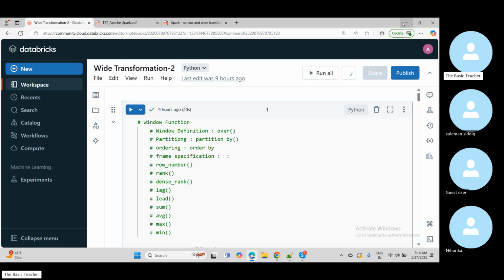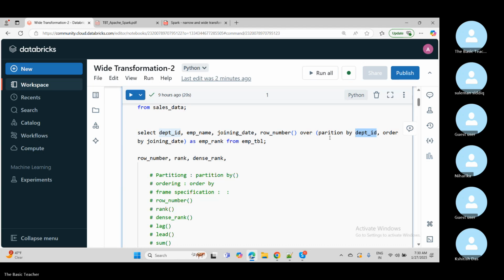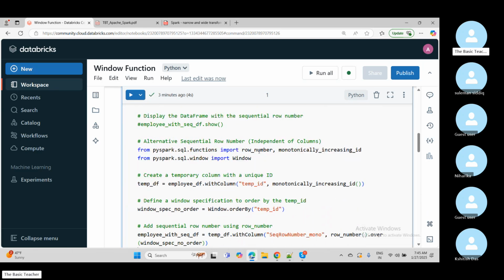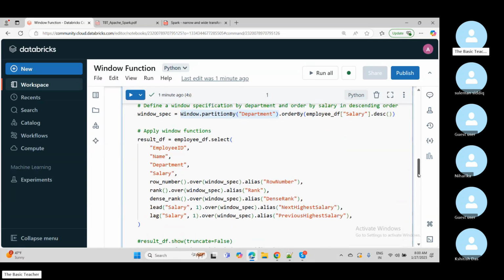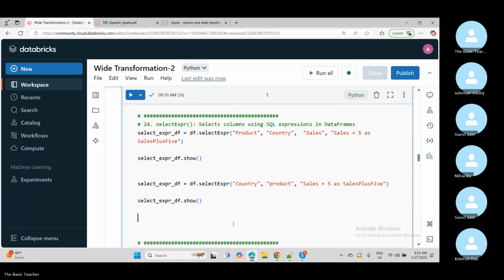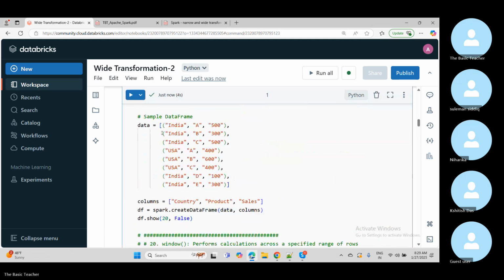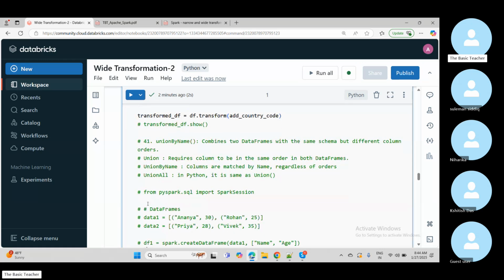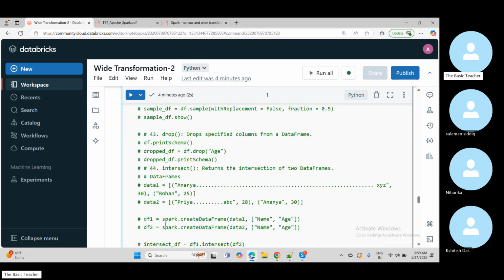Day 20: Apache Spark from Scratch (Part 9) | Big Data Training | The Basic Teacher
🔥 What You'll Learn in This Video:
✅ RDDs, DataFrames, and Datasets
✅ Transformations in Spark
✅ Narrow Transformations in Spark
✅ Wide Transformations in Spark
✅ Narrow and Wide Transformations in Spark
✅ Hands-on Exercise: Working with RDDs, DataFrames, and Datasets.
✅ Coalesce and Repartition in Spark
✅ Cache and Persist in Spark
✅ PySpark hands-on exercise
✅ Basic Spark transformations and actions
✅ Apache Spark live session
✅ Hands-on exercises
✅ Apache Spark end-to-end project